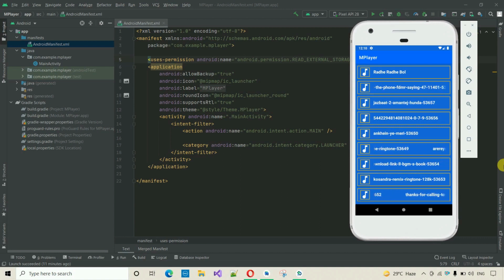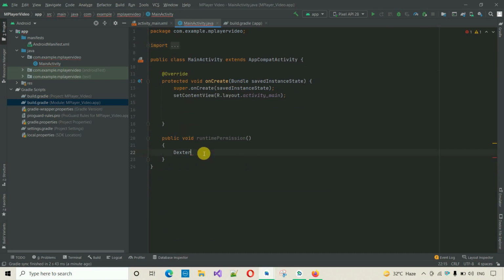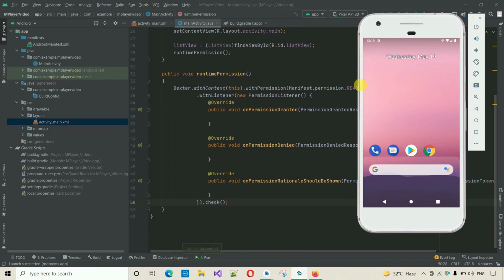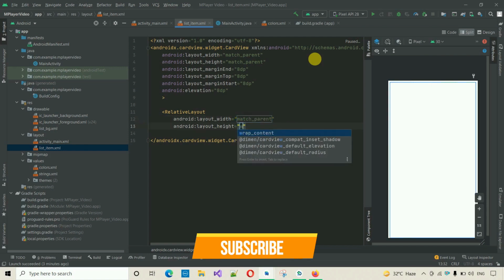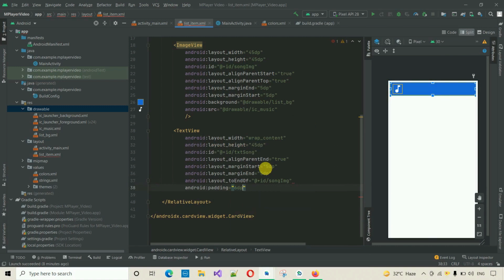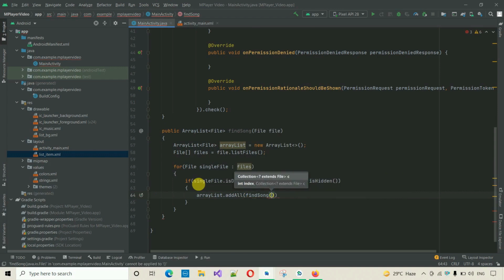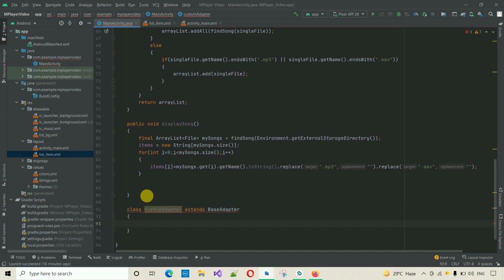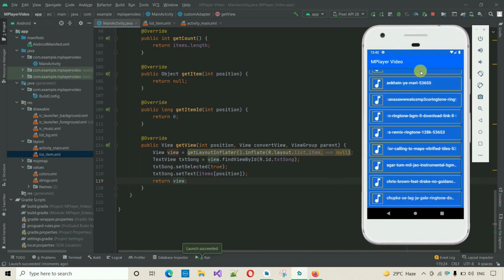1. Music Player App - Load all songs in ListView and set Custom Layout | Android Project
Important Dependency Links
Dexter

We provide Source code at affordable prices.